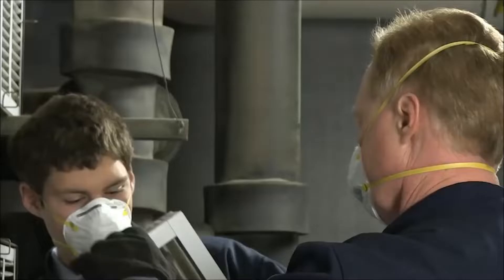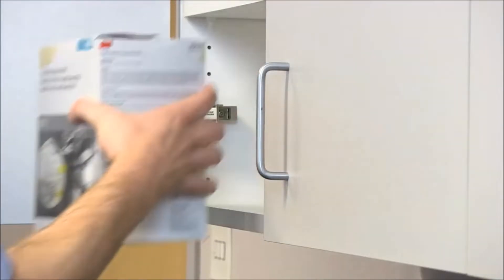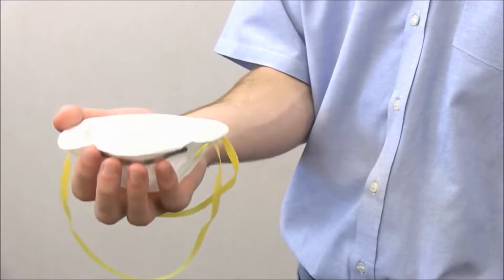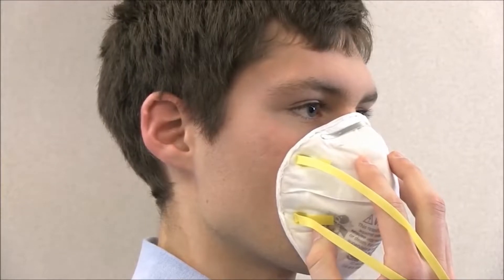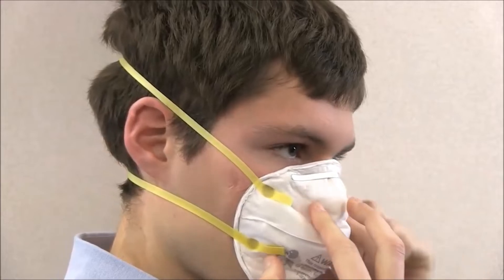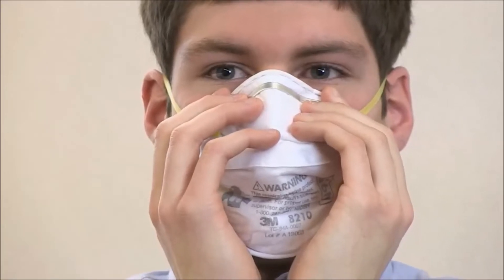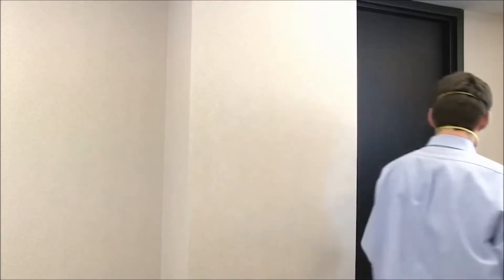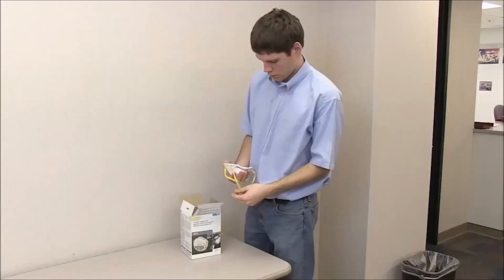How to use and dispose of N95 Respirator Mask Correctly.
Are you wearing the N95 mask correctly? it’s important to know how to get a proper fit and use it safely for maximum protection. This video will show you how to ensure a proper mask fit and will demonstrate how to conduct a leak test, as well as how to dispose of the used N95 mask safely.